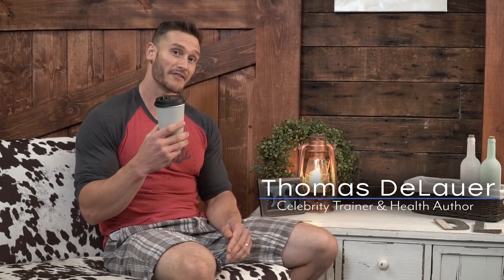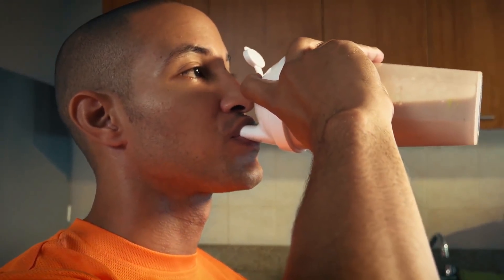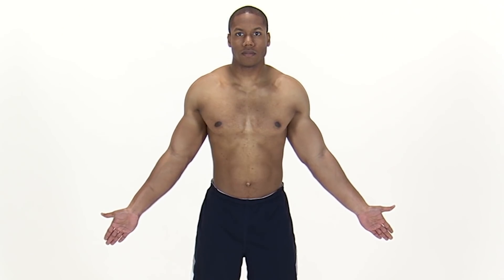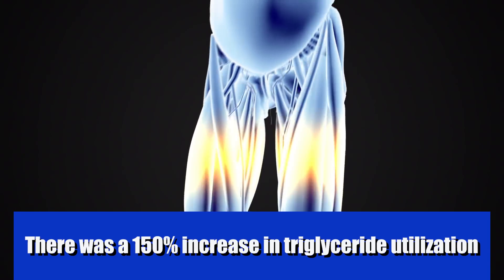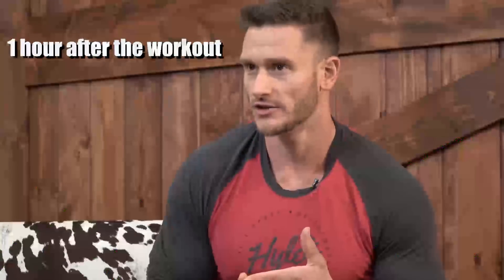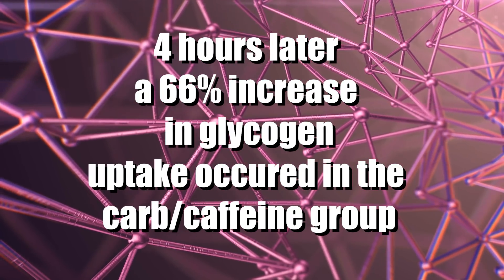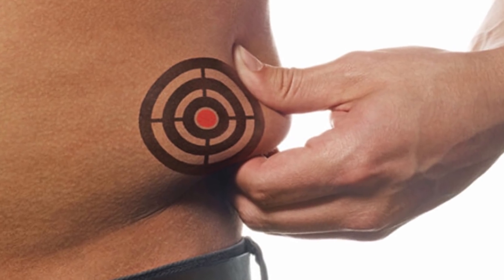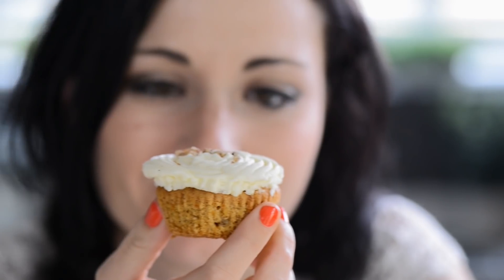Post Workout Coffee: Boost Fat Loss & Performance- Thomas DeLauer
Study - International Journal of Sports Medicine: The purpose of this study was to look at the sparing effects of caffeine on the utilization of muscle glycogen during 30 min of leg ergometer cycling (70% V̇O 2 max)

A caffeine solution (250 ml; 5 ml/kg body weight) ingested 1 hour prior to exercise (CAF trial) decreased the use of muscle glycogen by 42% in 7 subjects when compared to a decaffeinated control trial (CON)

There was a modest increase in serum FFA and muscle triglyceride use was 150% greater in the CAF as compared to the CON trial

Respiratory exchange during exercise also reflected a shift in carbon source from carbohydrate to lipid

Since known in vitro effects of caffeine include an increased use of muscle lipid and an inhibitory influence on phosphorylase a, it is suggested that the ergogenic effects of caffeine on endurance performance are, in part, the result of direct actions in muscle rather than solely to enhanced mobilization, uptake, and oxidation of blood-borne FFA.

However, caffeine (combined with carbohydrates) following exercise can help refill muscle glycogen faster than carbs alone.

Study - Journal of Applied Physiology: The study was conducted on 7 well-trained endurance cyclists who participated in four sessions. The participants first rode a cycle ergometer until exhaustion, and then consumed a low-carbohydrate dinner before going home - the exercise bout was designed to reduce the athletes' muscle glycogen stores prior to the experimental trial the next day.

The athletes did not eat again until they returned to the lab the next day for the second session when they again cycled until exhaustion
They then ingested a drink that contained carbs alone or carbs plus caffeine and rested in the laboratory for four hours.

During this post-exercise rest time, the researchers took several muscle biopsies and multiple blood samples to measure the amount of glycogen being replenished in the muscle, along with the concentrations of glucose-regulating metabolites and hormones in the blood, including glucose and insulin.

The entire two-session process was repeated 7-10 days later - the only difference was that this time, the athletes drank the beverage that they had not consumed in the previous trial (if they drank the carbohydrate alone in the first trial, they drank the carbohydrate plus caffeine in the second trial, and vice versa)

Results: Glucose and insulin levels higher with caffeine ingestion with researchers finding-

- one hour after exercise, muscle glycogen levels had replenished to the same extent whether or not the athlete had the drink containing carbohydrate and caffeine or carbohydrate only
- throughout the four-hour recovery period, the caffeinated drink resulted in higher levels of blood glucose and plasma insulin.
- four hours after exercise, the drink containing caffeine resulted in 66% higher glycogen levels compared to the carbohydrate-only drink.

Why This Is? One reason is that caffeine may aid in facilitating glucose uptake from the blood into the muscles as caffeine intake can acutely lower insulin sensitivity and increase glucose concentrations.

In addition, caffeine seems to increase the activity of several signaling enzymes, including the calcium-dependent protein kinase and protein kinase B (also called Akt), both which, when activated, trigger an uptake in muscle glucose during and after exercise.

Furthermore, caffeine activates AMPK, and activation of AMPK has also been deemed necessary for contraction-stimulated glucose transport into skeletal muscle.

References:
1) Effects of Caffeine Ingestion on Utilization of Muscle Glycogen and Lipid During Leg Ergometer Cycling | Request PDF. (2011, March 1).

2) Loureiro LMR , et al. (n.d.). Effects of Coffee Components on Muscle Glycogen Recovery: A Systematic Review. - PubMed - NCBI.

3) Effect of caffeine on the metabolic responses of lipolysis and activated sweat gland density in human during physical activity. (n.d.). Retrieved

4) High rates of muscle glycogen resynthesis after exhaustive exercise when carbohydrate is coingested with caffeine | Journal of Applied Physiology. (01).

5) Effects of Coffee Consumption on Fasting Blood Glucose and Insulin Concentrations. (2004, December 1).